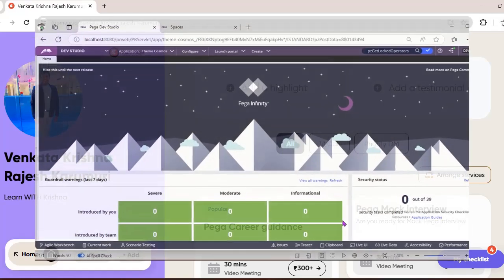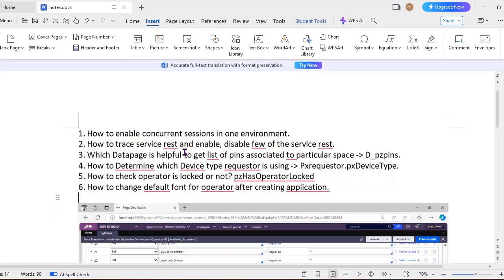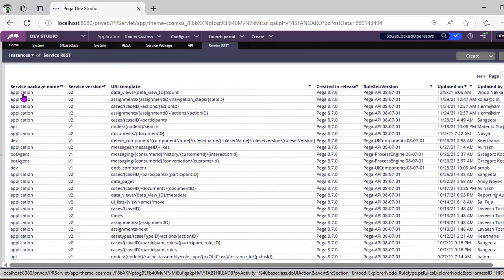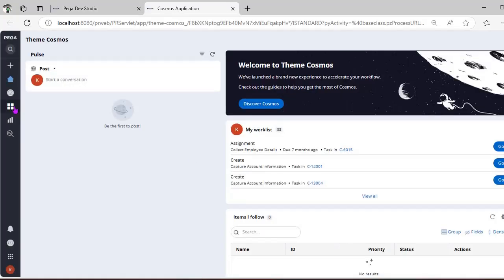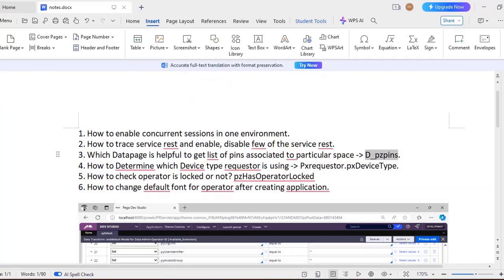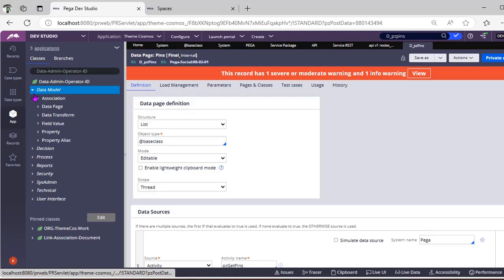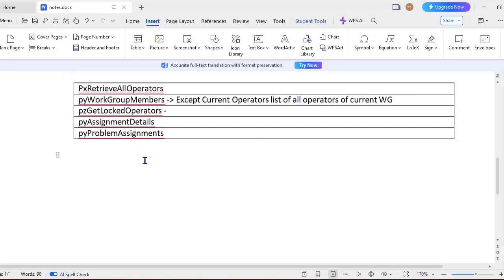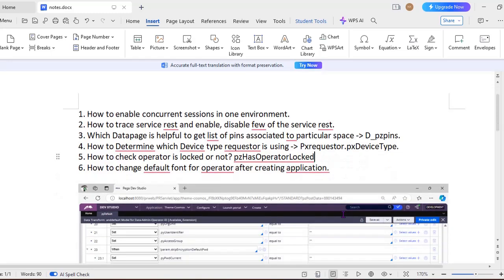131. Pega Scenario Based Interview Questions -19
pega interviews are tough these days. Learn about Scenario based questions & explore more in operator clipboard reprots pega .

For one to one session join